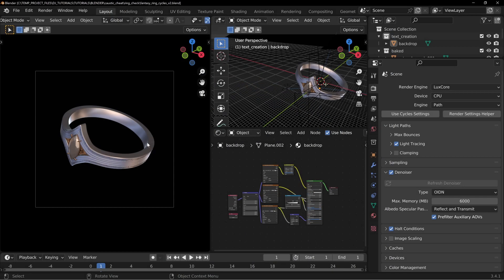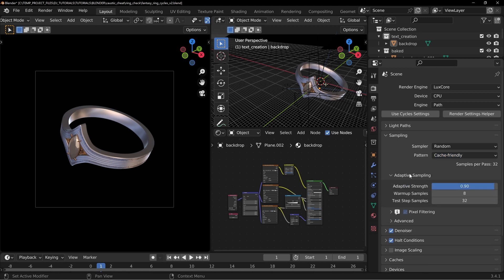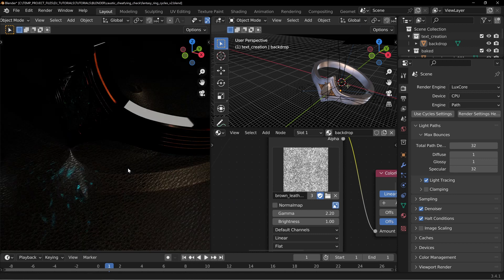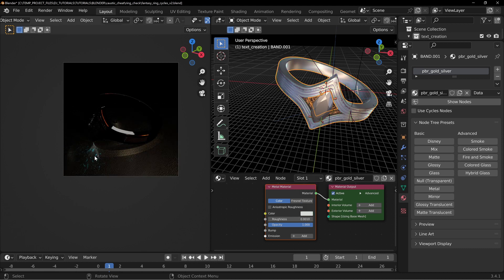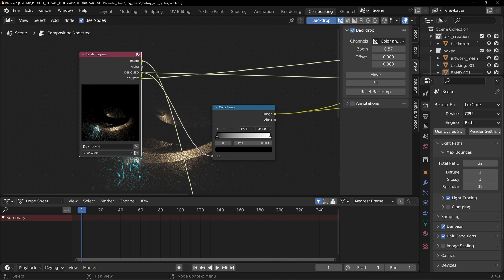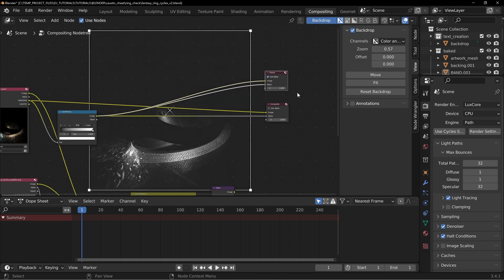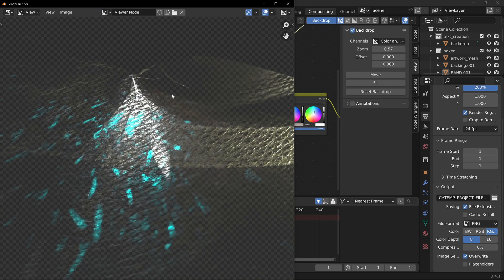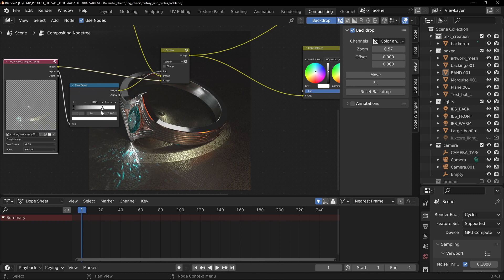Blender Caustics Hack | Full Workflow Tutorial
This video covers how to generate a caustics rendering which can be used to composite over your Blender Cycles render to enhance the realism without the long render times that LuxCore can have. Works with animations and single frame renders.